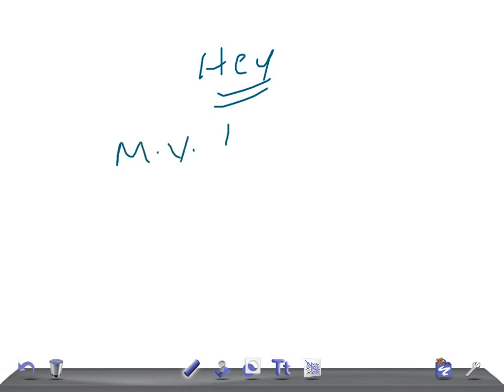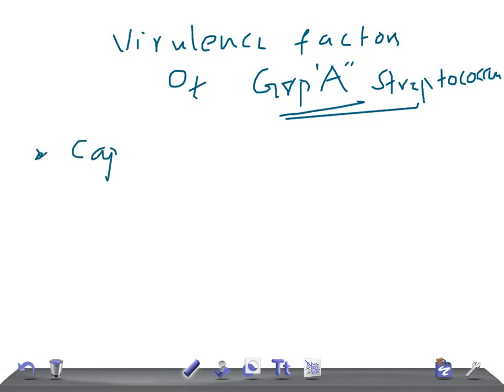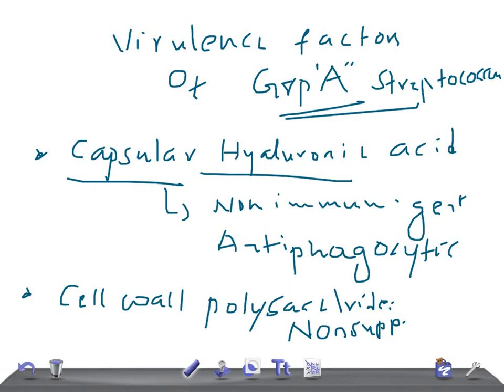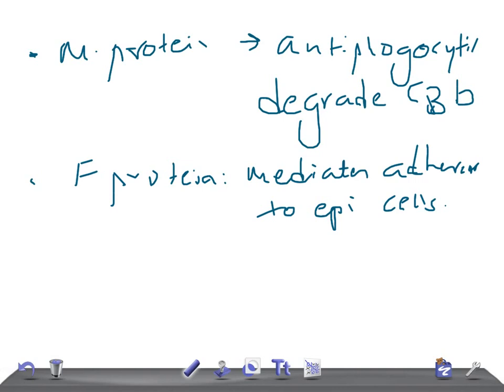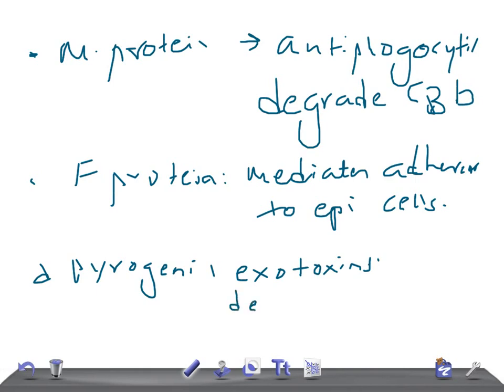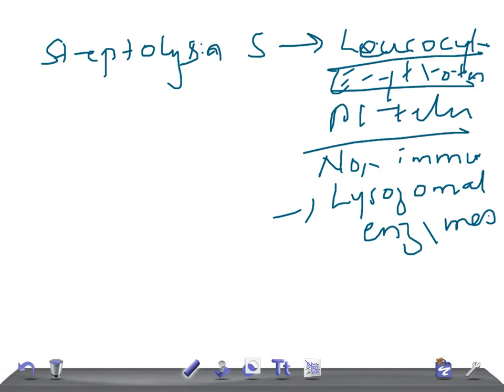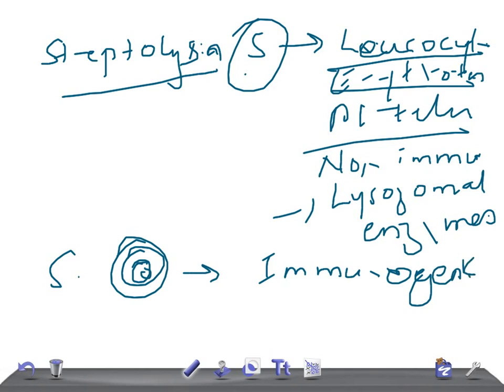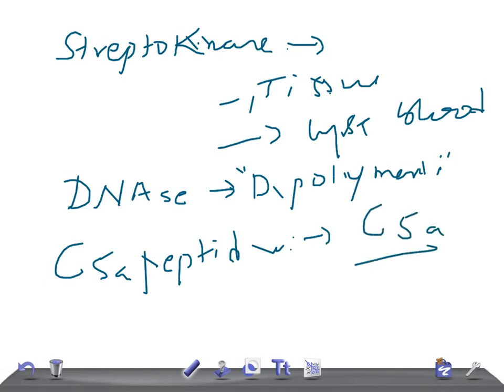Medical Video Lecture, Microbiology: Virulence Factors of Group A streptococci